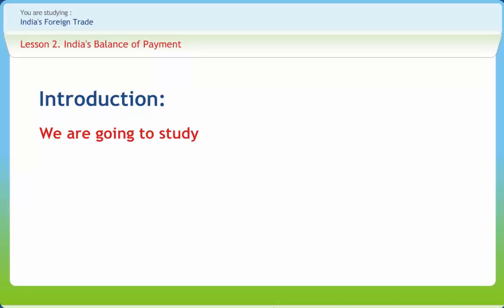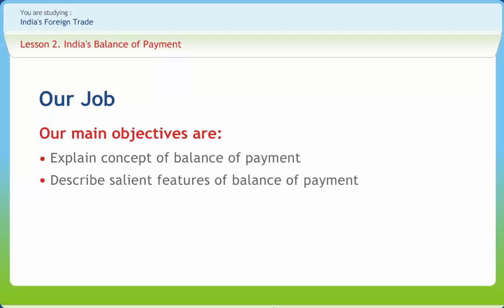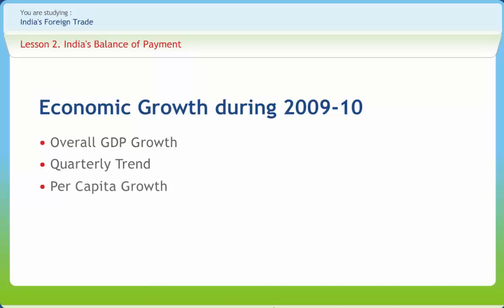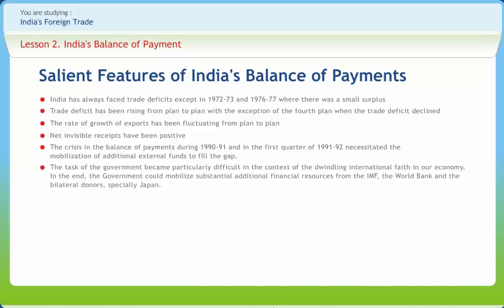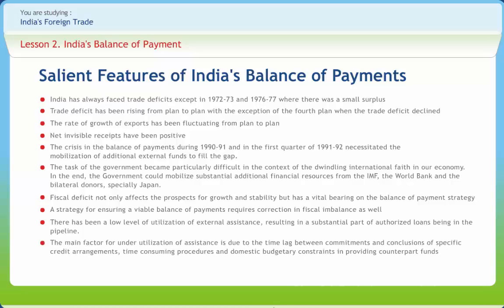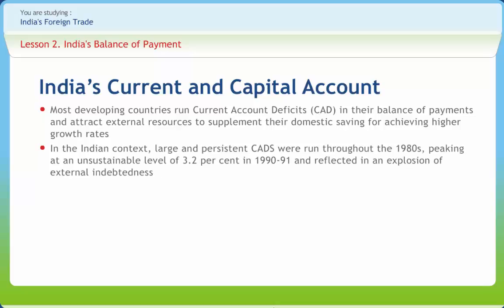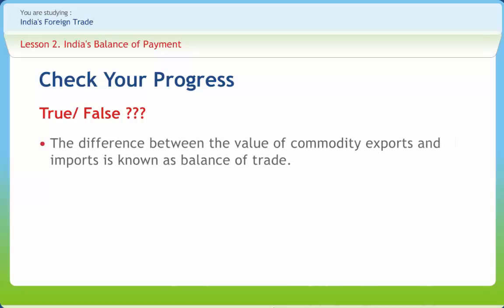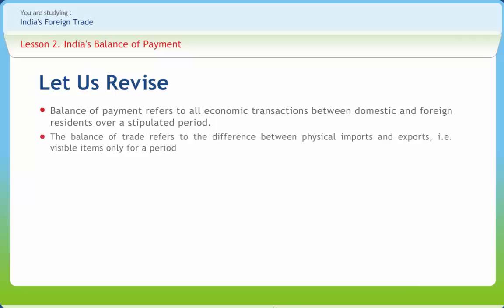India's Foreign Trade 02